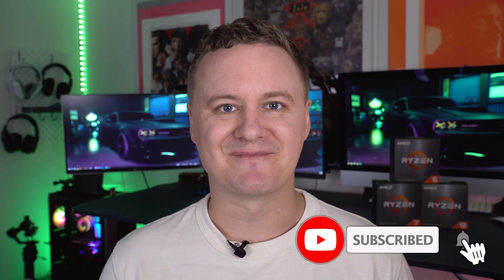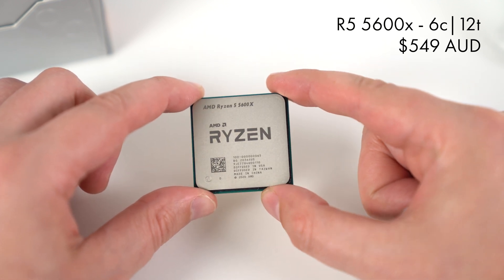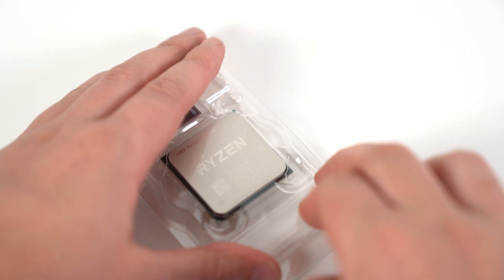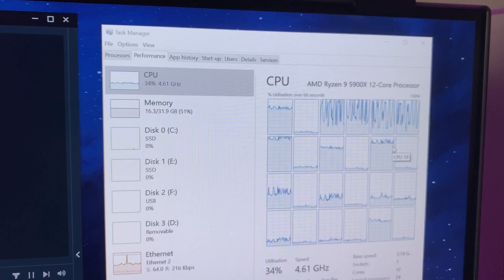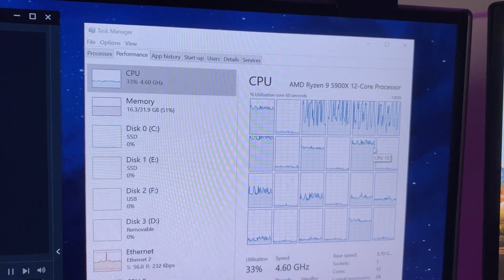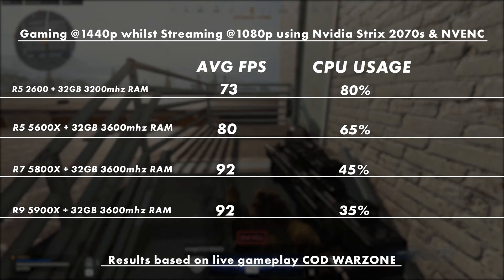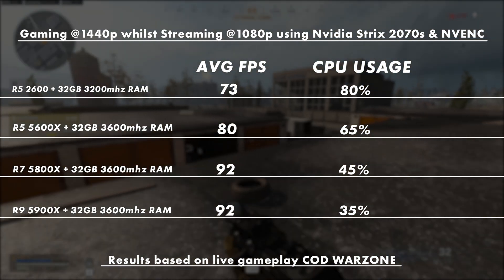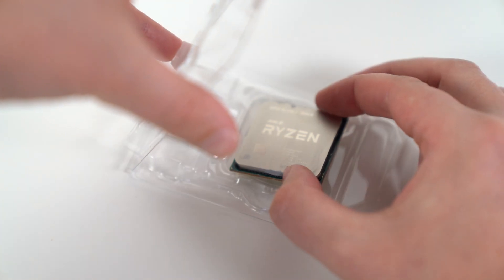Which AMD 5000 CPU is BEST for Streaming in 2021!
G'day everyone! In this video I am going to take you through my streaming setup in 2021 and demonstrate to you which AMD CPU I believe is the best for streaming in 2021.

I will be comparing the following AMD CPUs whilst playing COD Warzone at 1440p and also at the same time capturing 4k footage from my DSLR camera and then outputting to Twitch at 1080p 60fps using SLOBS @NVIDIAGeForce 2070s and the awesome NVENC encoder.

I think personally that maybe the 5800x is not getting the love it deserves but it is actually a really solid choice for those of you who are wanting to get into streaming a bit more but I am always open to hear your suggestions.

If you have any questions about this video then please drop them in the comments section!

Socials;
Instagram.com/socialhardwareofficial
Twitch.tv/socialhardware